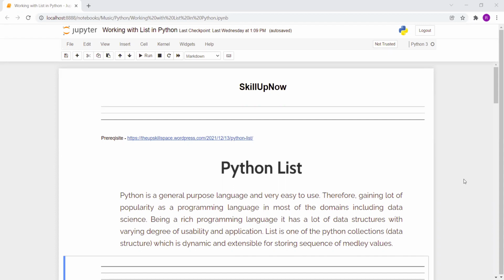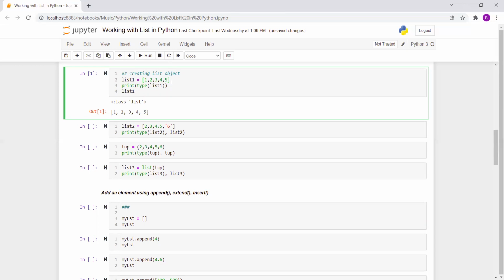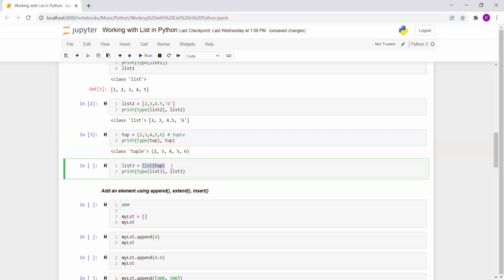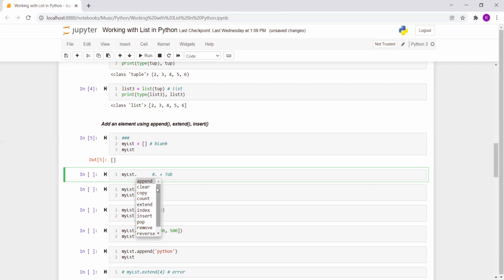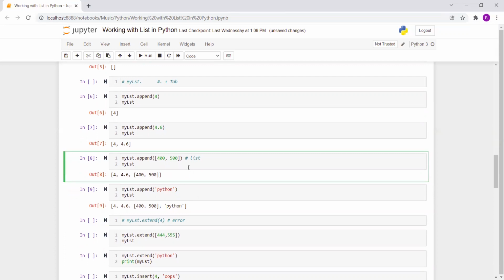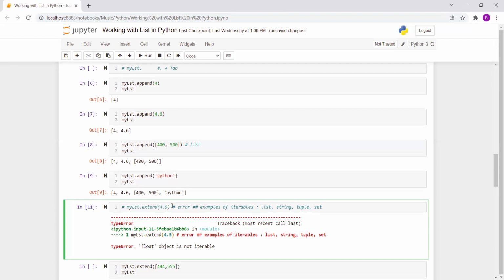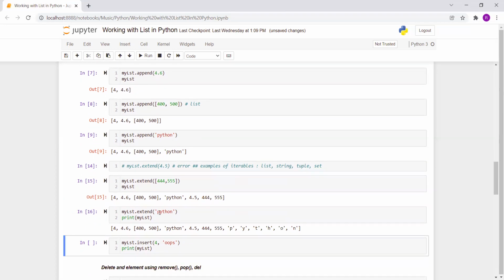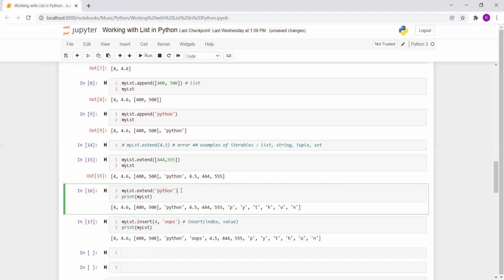Part1 || Python List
Python List working with python list is explained with real time examples.